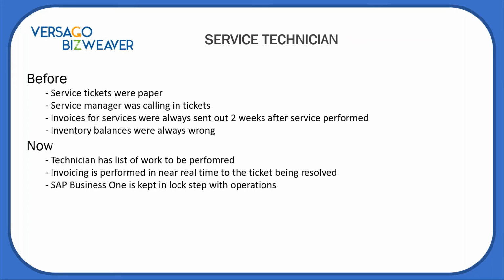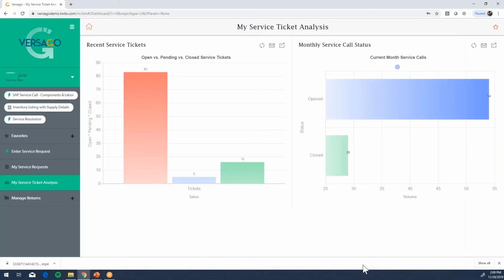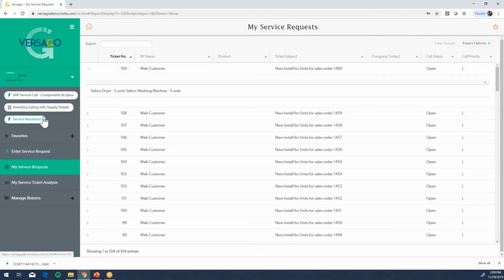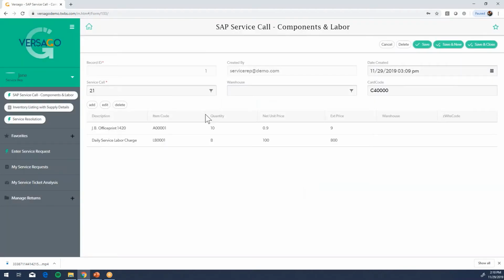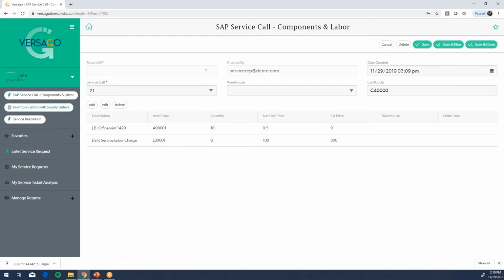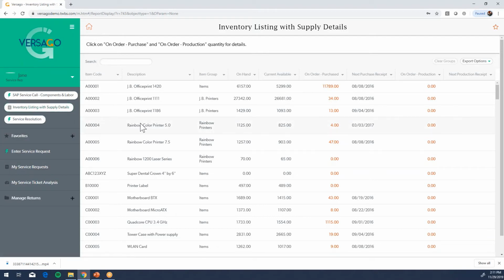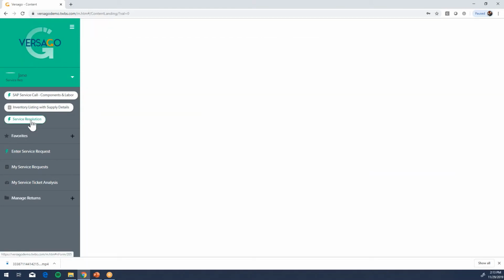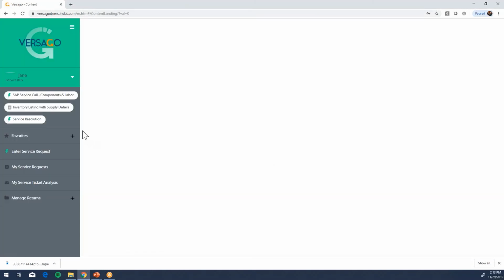SAP Business One Service Software Application - Fix it Friday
Leverage an SAP Business One integrated Versago Solution to get the most value out of your ERP. Learn more about our Service Software Application that works in sync with SAP Business One.

BEFORE implementing Versago for SAP B1:
     - Service tickets were paper
     - Service manager was calling in tickets
     - Invoices for services were always sent out 2 weeks after the service date
     - Inventory balances were always wrong

AFTER implementing Versago for SAP B1:
     - Technician has access to updated list of work to be performed
     - Invoicing is performed in near real time to the ticket being resolved
     - SAP Business One is kept in lock step with operations

BENEFITS of Versago for SAP B1:
     - Reduced time spent on manual data entry, and handling service tickets
     - Decreased service ticket days open
     - Reduced write-off of AR balances

SAP Business One Gold Partner
Versago Portal & Bizweaver Connector for SAP B1